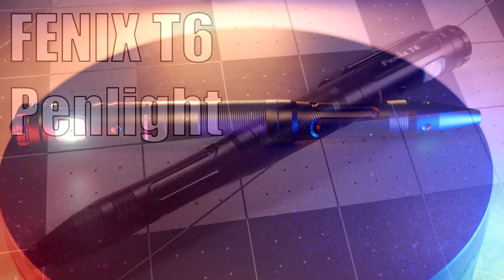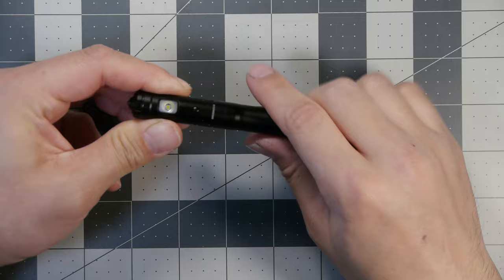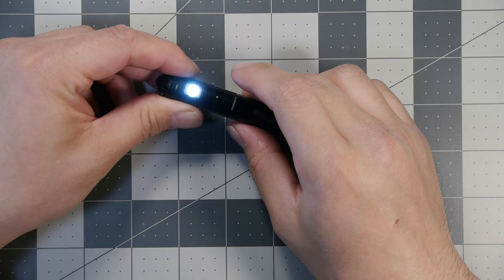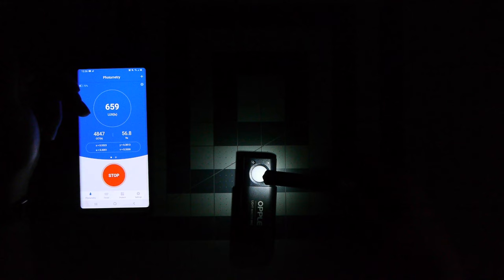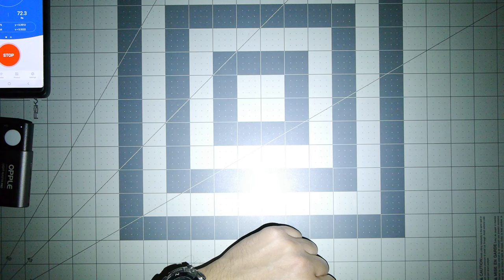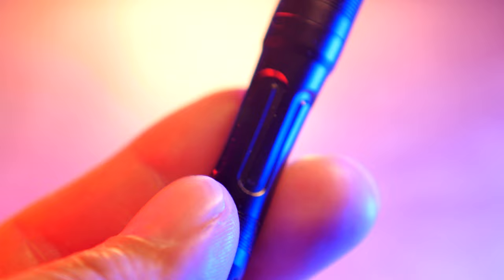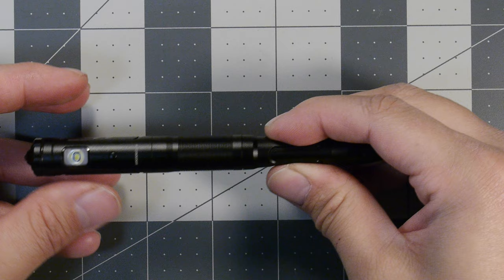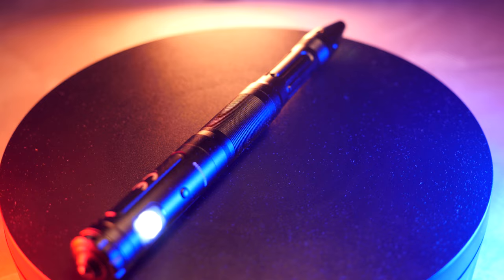Fenix T6 Penlight - EDC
I decided to buy the fenix t6 penlight for 30 on their main website with the new member discount
For the price this seems like a decent penlight combo tool and possible worth putting into your edc kit.

00:00 intro and specs
00:46 what comes in the package
01:02 Close up of penlight and ink cartridge
02:46 Ui & modes
04:27 Beam shots and measurements.
06:47 Final thoughts - Charging current draw - Writing test